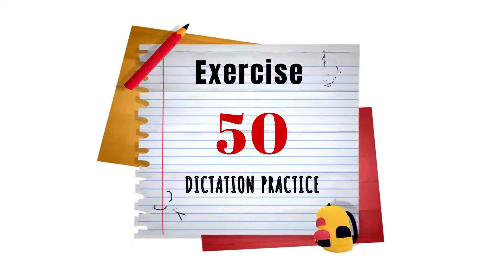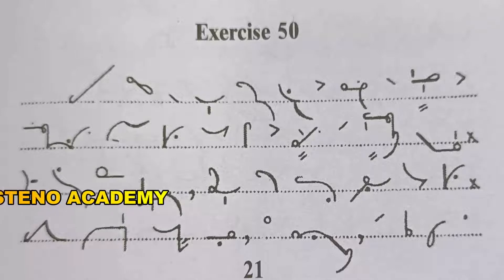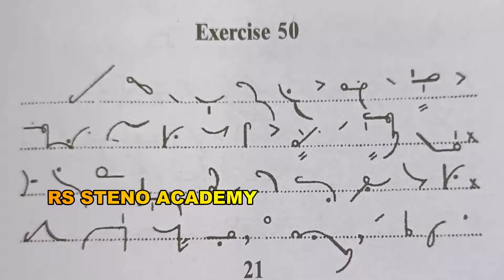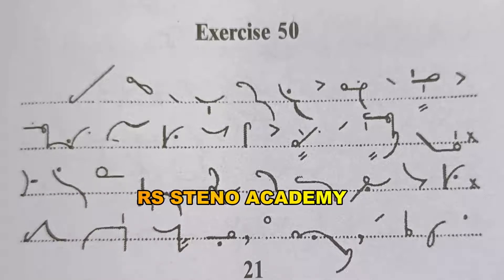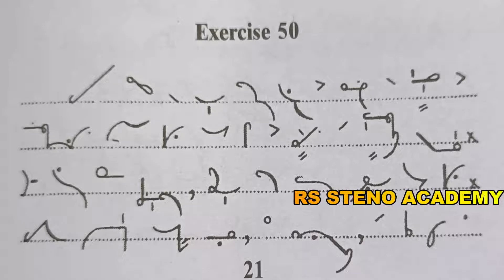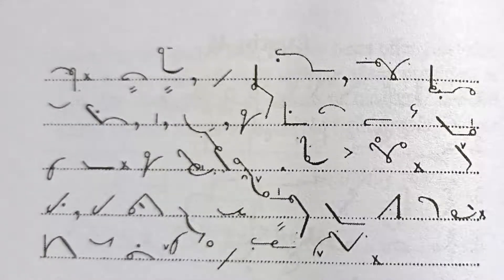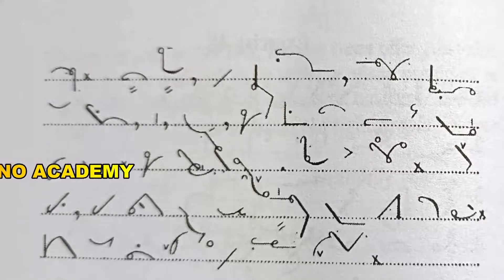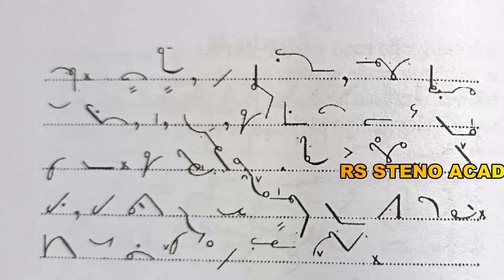pitman shorthand exercise 50 | pitman shorthand exercises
pitman shorthand exercise 50
Welcome to Rs Steno Academy, join online English shorthand Class from Home at Telegram No.9040423947 on (YouTube) @Rs.200/- per month.
You may join any of the following Batches as per your requirement at the cost of Rs.200/- per  month only.

A. Batch No-1, 80 wpm
B. Batch No-2 80 wpm to 100 wpm.

We also provide Computer Skill Test Set for competitive Exam.

shorthand course, shorthand, shorthand writing, shorthand dictation, shorthand dictation 80 wpm in english, shorthand dictation 80 wpm in english 2021, shorthand dictation 70 wpm in english.
stenography course,
stenography, stenography tutorial, stenography tutorial for beginners, stenography course in english